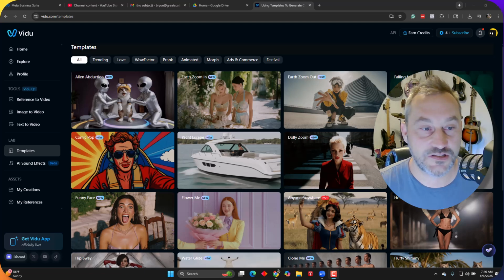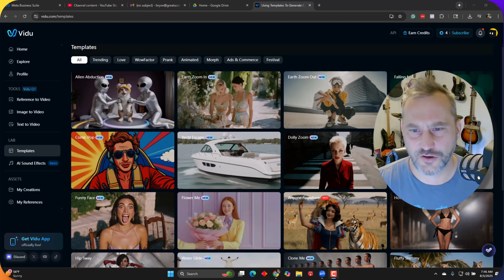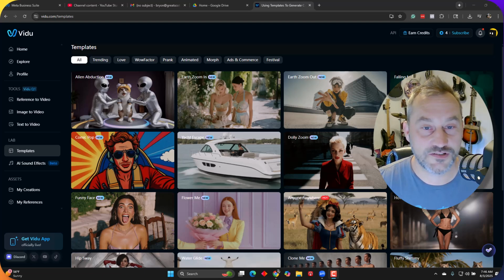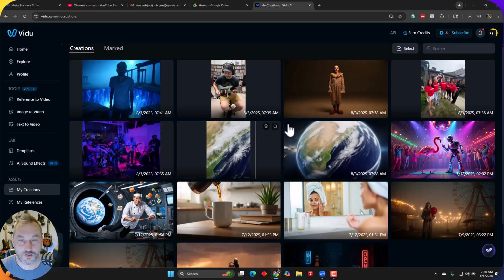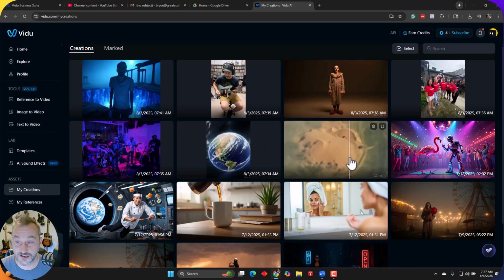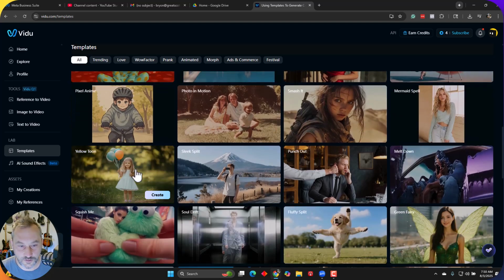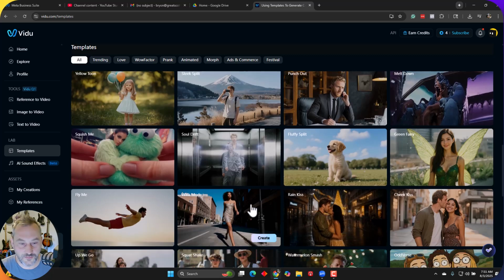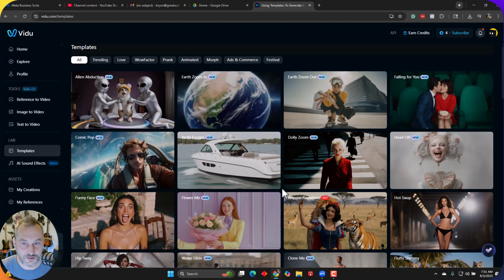Vidu AI Templates for INSANE Social Media Openings | HOOK VIEWERS IN 3 SECONDS!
The first 3 seconds of your social media video can make or break your content! In this video, I'm testing out Vidu AI's social media templates to create absolutely WILD and attention-grabbing openings that stop the scroll instantly.
I put Vidu AI's "social media pop" templates to the test, experimenting with different styles and effects to see which ones create the most eye-catching, thumb-stopping openings. From explosive transitions to mind-bending visual effects, these AI-generated intros are designed to grab viewers before they even think about scrolling past.
🎬 Testing multiple Vidu AI social media templates
⚡ Focus on that crucial 3-second hook window
📱 Optimized for maximum social media engagement
💡 Tips for choosing the right template for your content
Whether you're a content creator struggling with engagement or just curious about AI video tools, this breakdown shows exactly how powerful the right opening can be for your social media success!
Which template caught your attention the most? Drop a comment and let me know!

Your Creative Entrepreneur Show Hosts:
Bryon Scott